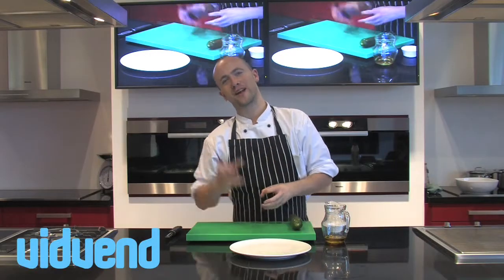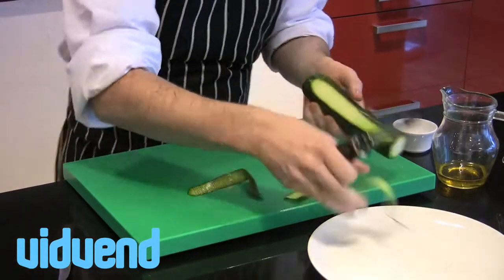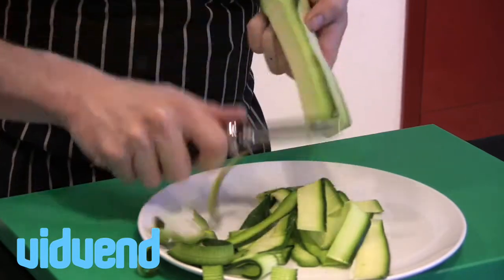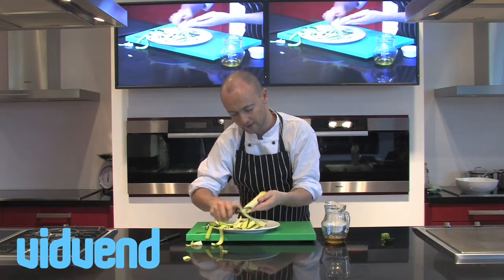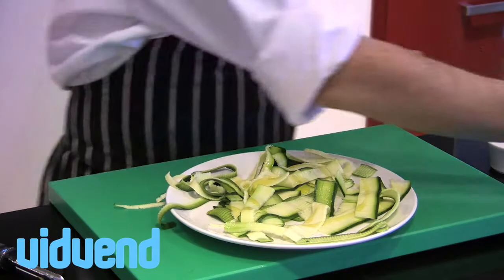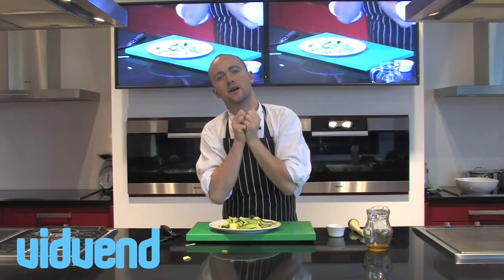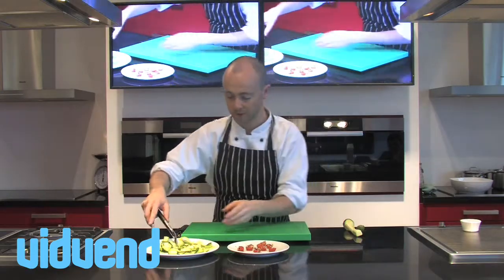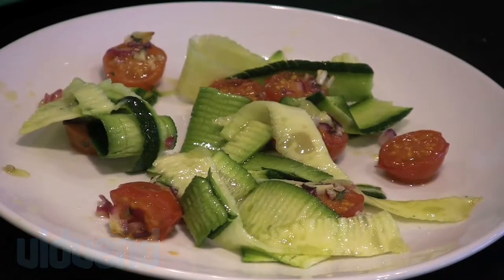Marinated Zucchini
Marinated Zucchini video is one of 100s that are available to license which has stock cooking video to license for brands and individuals looking for video content. You can license recipes, tips and general cooking videos on Vidvend